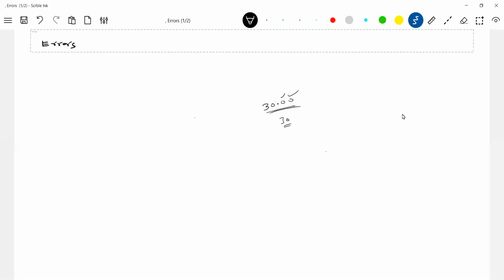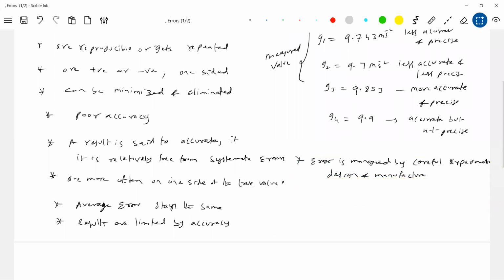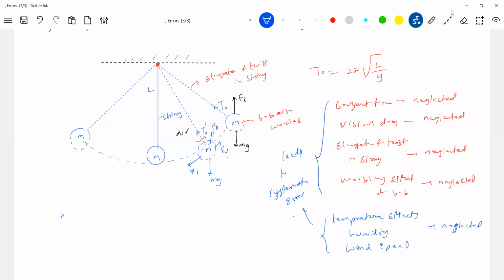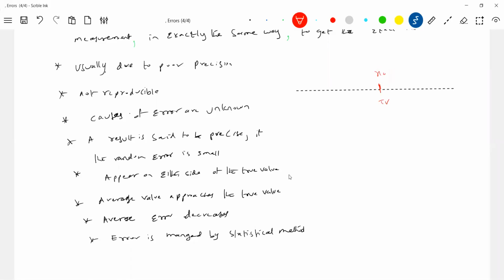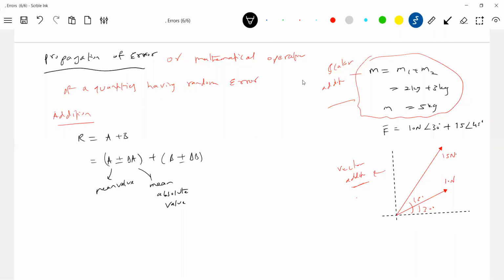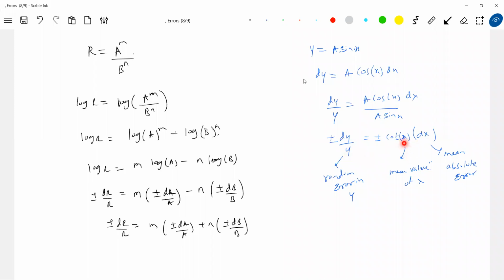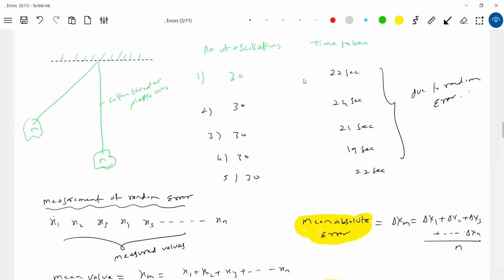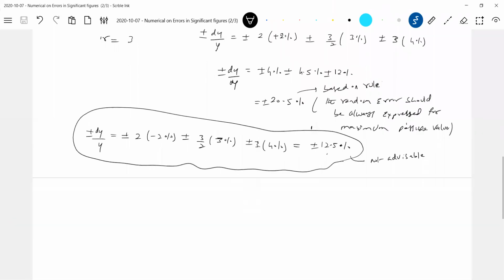JEE / ERRORS | Physics/ Random Error / Systematic Error